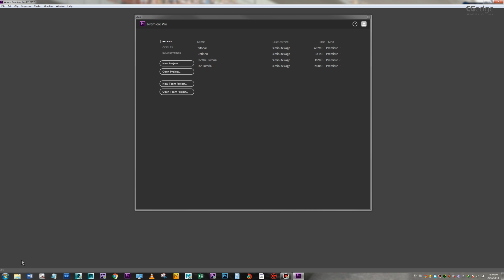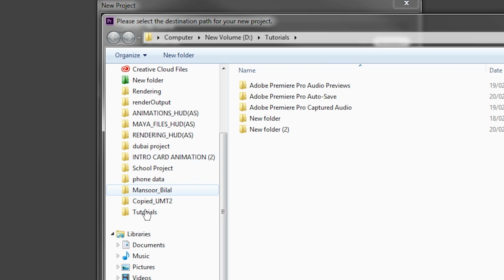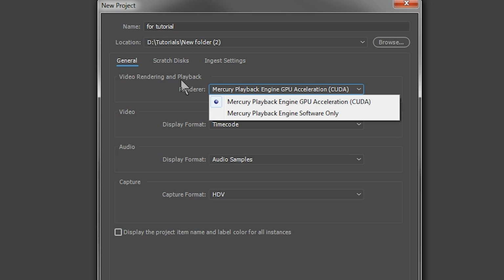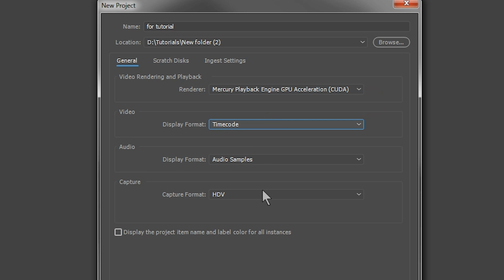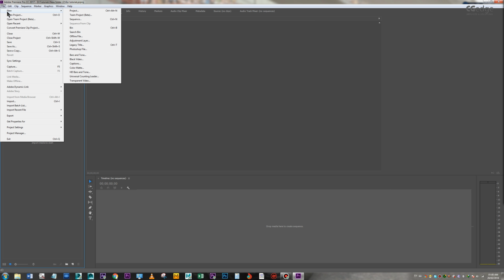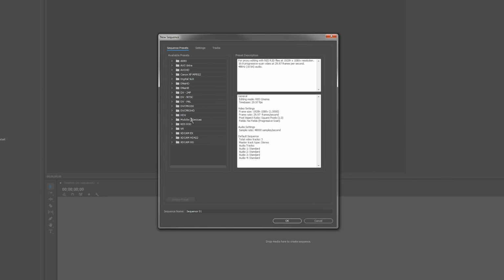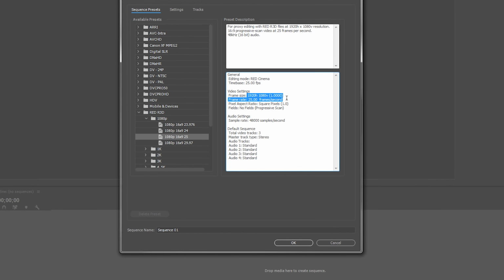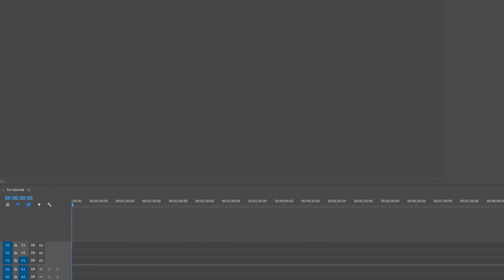Adobe Premiere Pro 2017 - Making New project and setting up new sequence Tutorial Series Part 01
In This Tutorial, I will cover how you can setup New Project and Sequence setup in Adobe Premiere pro-2017,

At the end of this tutorial, you will be able to set up new project and sequence in Premiere Pro 2017--!